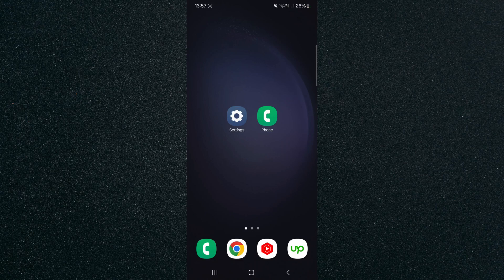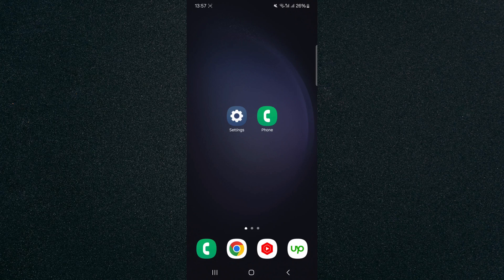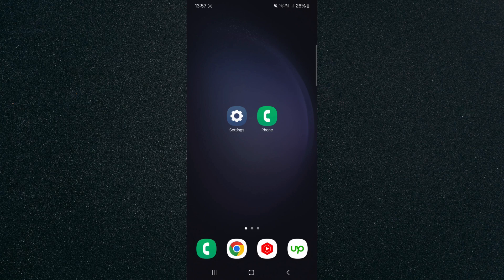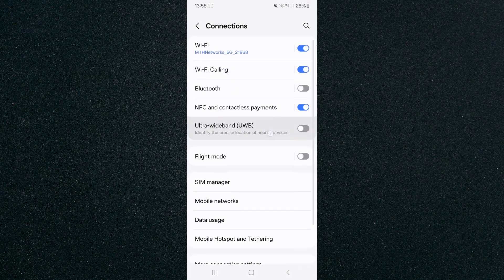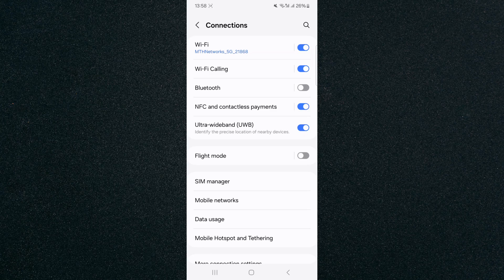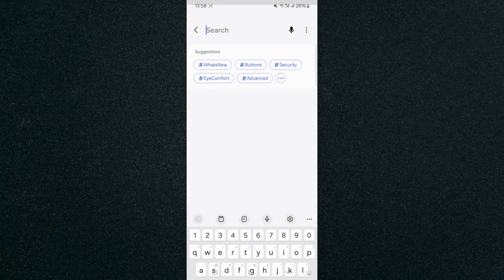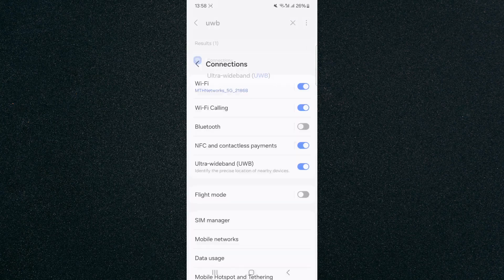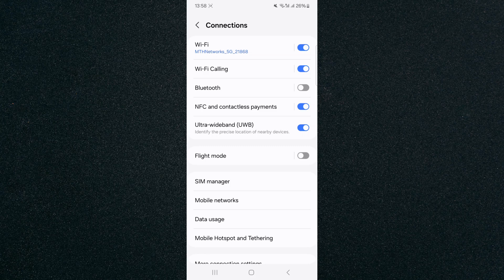How to Enable Ultra-wideband (UWB) on Android [QUICK GUIDE]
In this video, I will show you how to enable ultra-wideband (UWB) on Android.